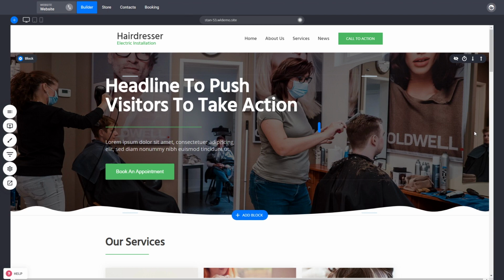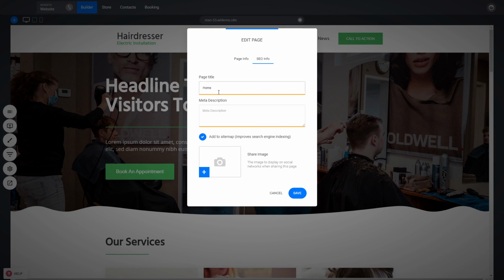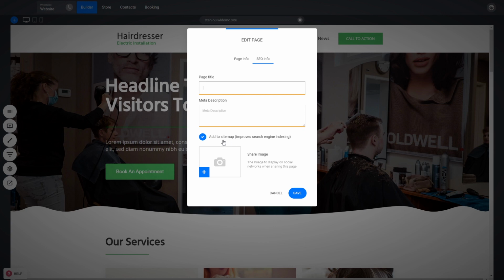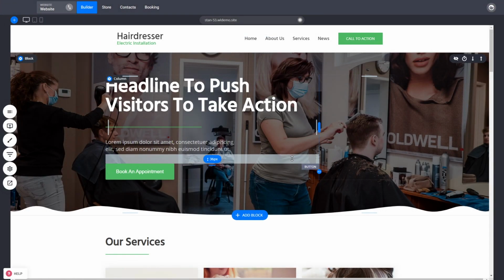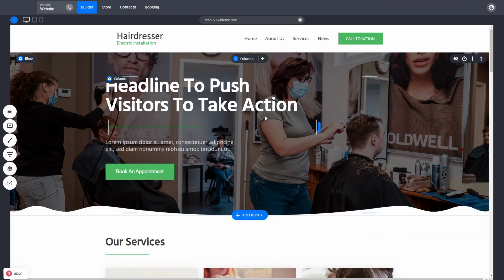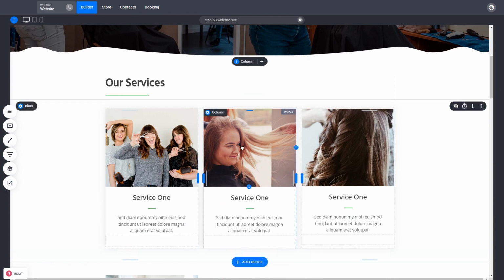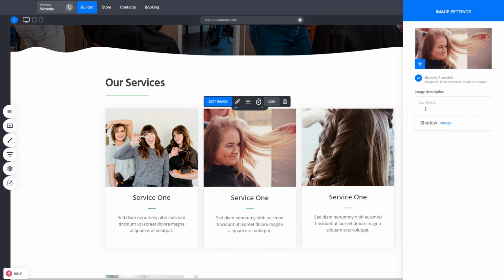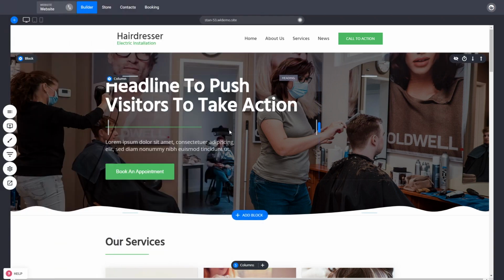Easy SEO Tips